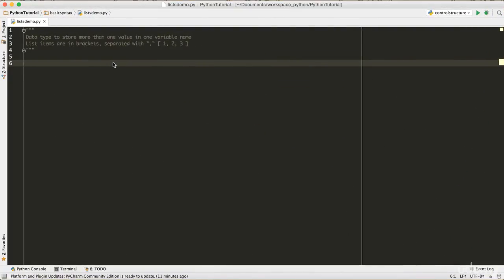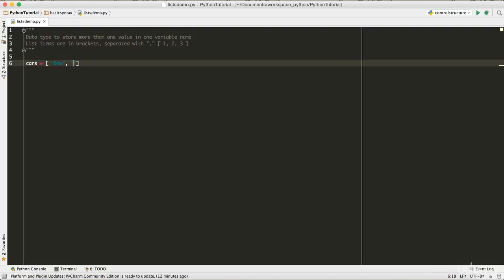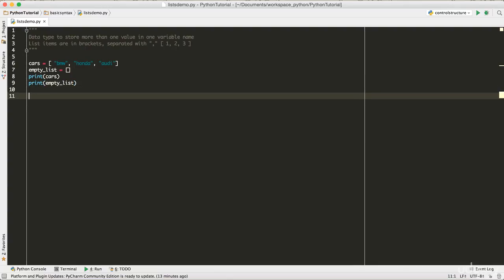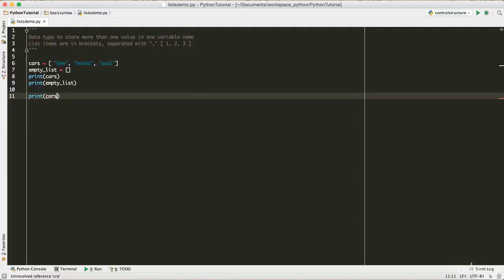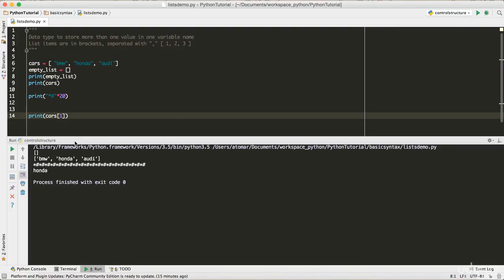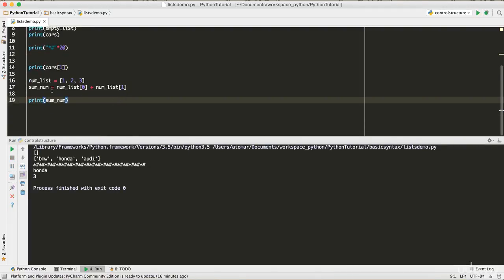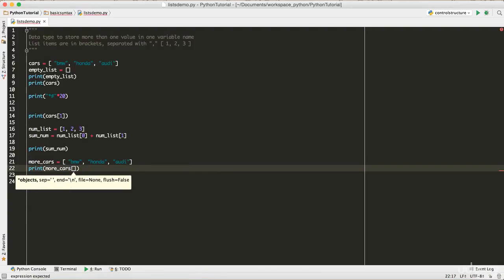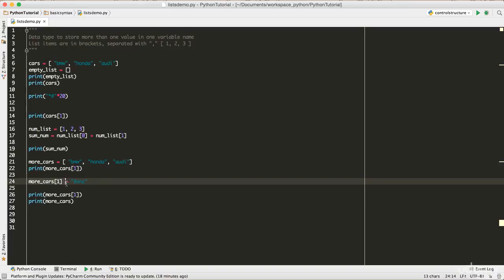List And Accessing The Elements - Learn Python 3 Lesson 19